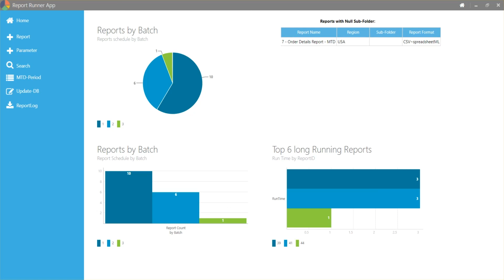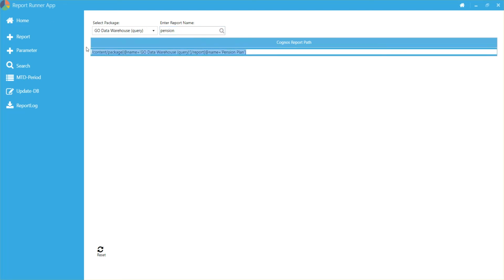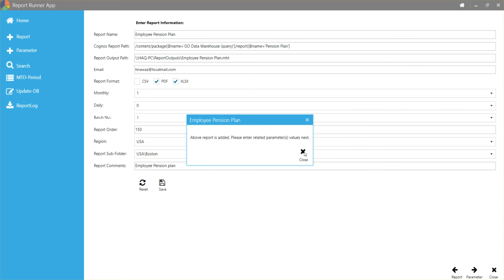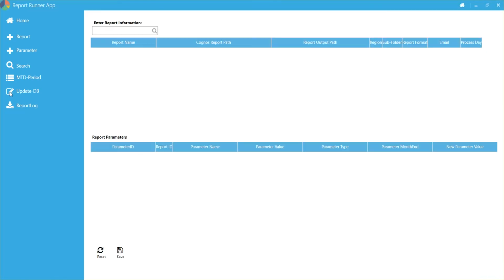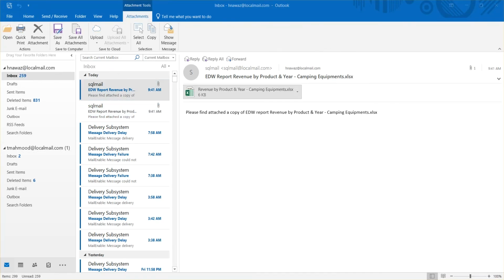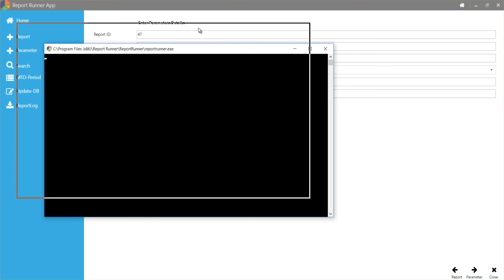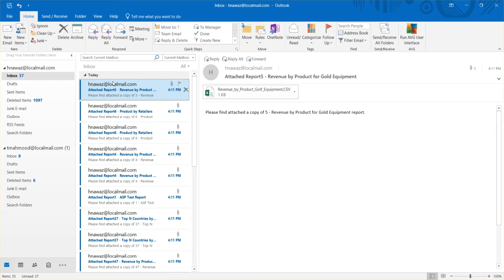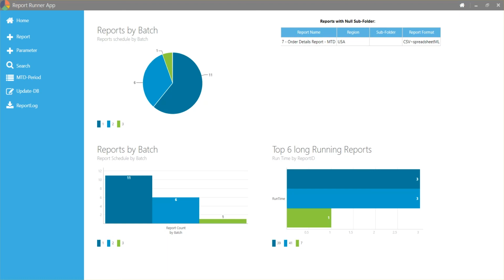IBM Cognos SDK application demo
A demonstration of Cognos SDK Application to run reports in batches. This video displays the ability of SDK application to generate hundreds of report outputs with minimal overhead.